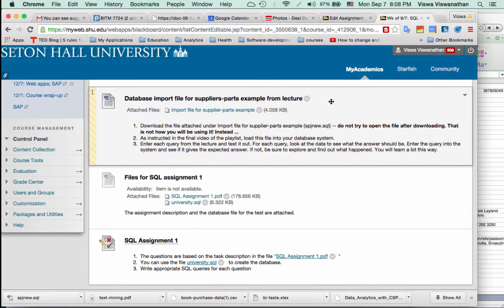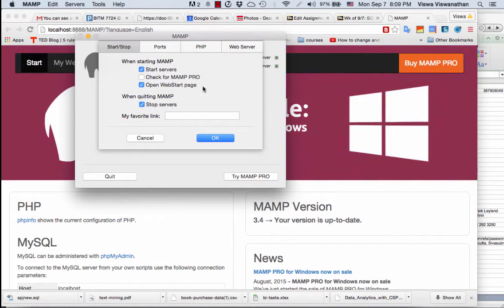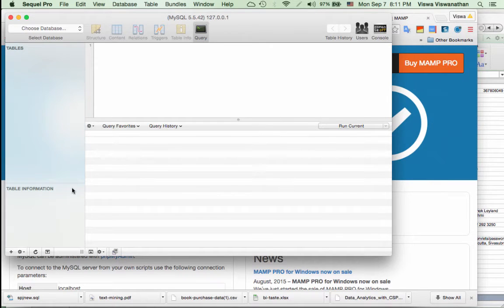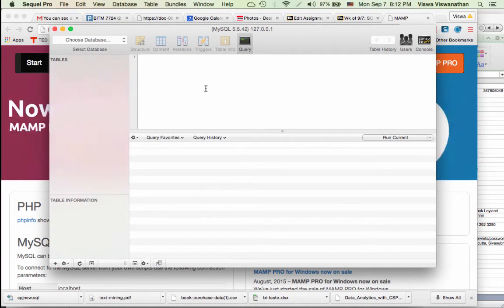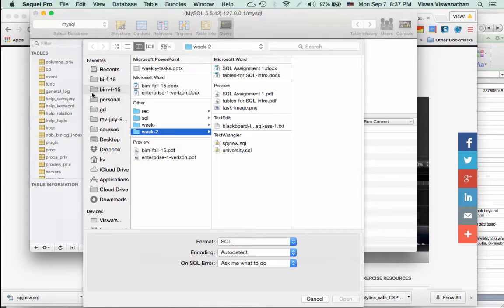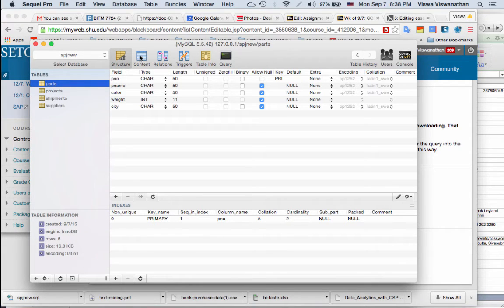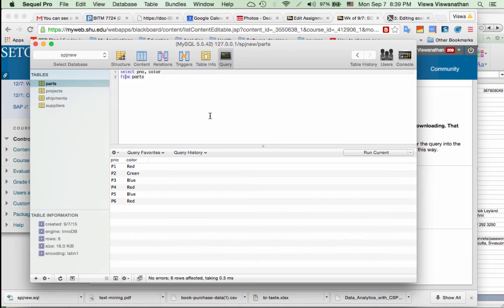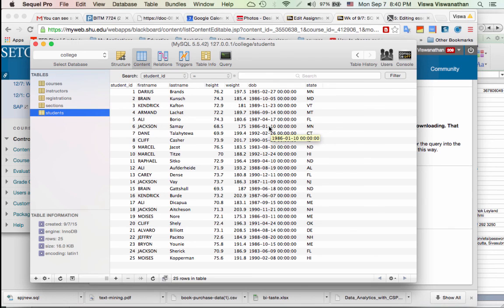Using MAMP and Sequel Pro